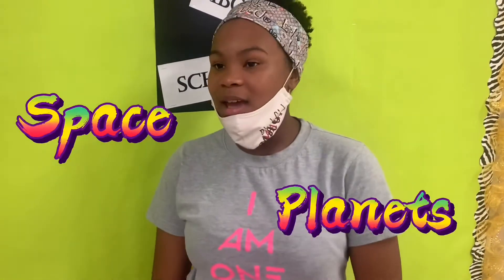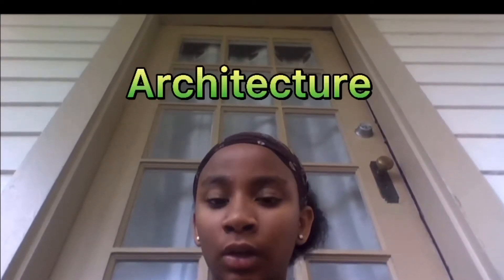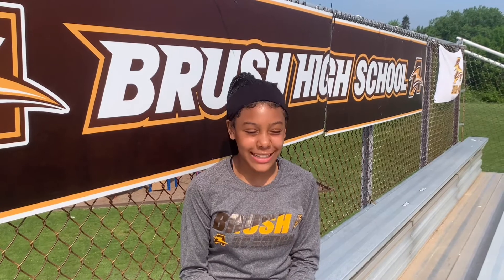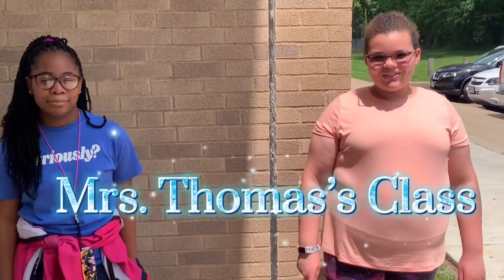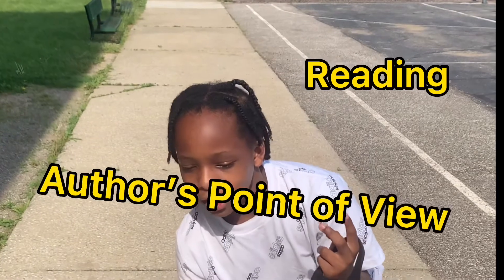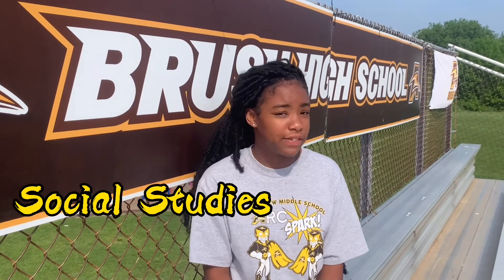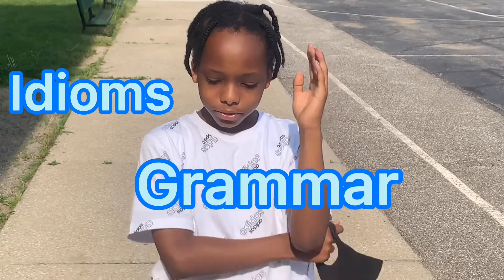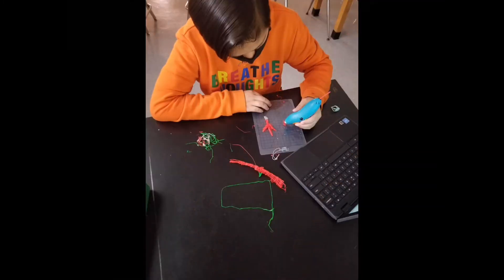4th Grade Glow Up 2021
Transitioning to 5th grade.